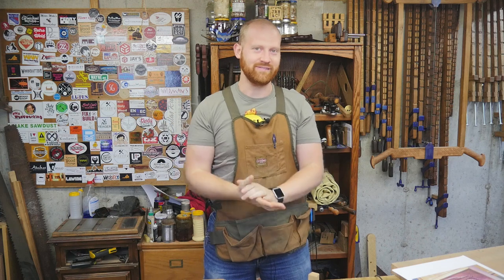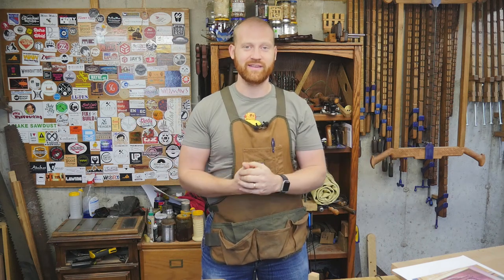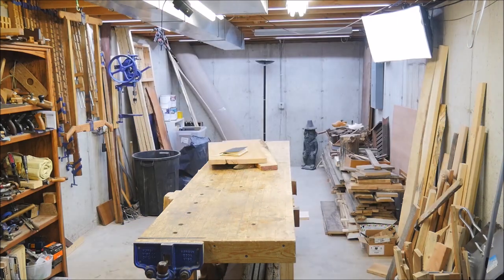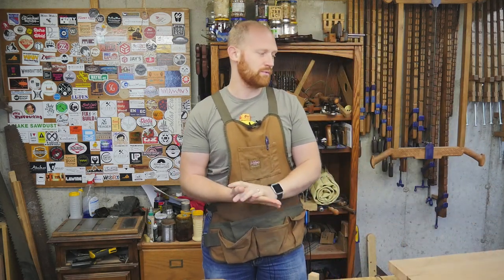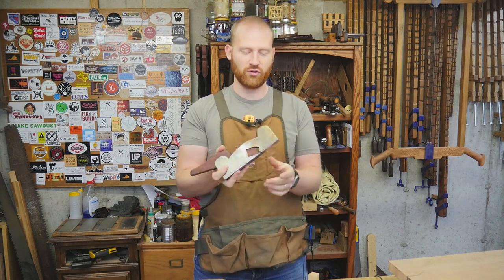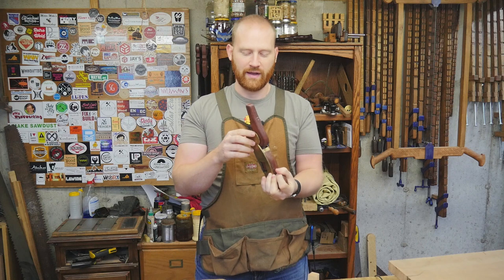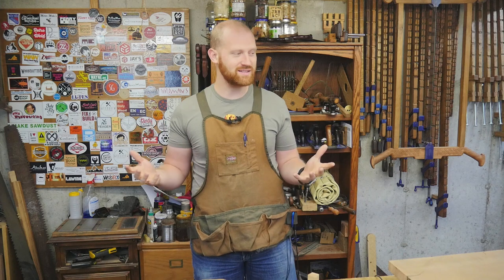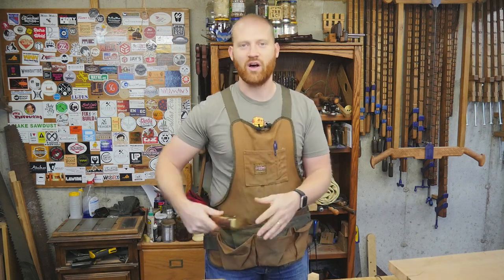Report, No dresser, Saw Bench, Work Bench, Carving, Sholder plane giveaway, HandWorks and more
Another week in the Hand tool Wood by Wright shop, and there has been little no in the way of builds, but there is a ton coming up! in this report there will be no new news on the dresser just upcoming woodworking!

Ender's Game (10 out of 10)

Chris Hertzog -
Kyle Prince -
Tim Hampton -
Jeffrey Hall -